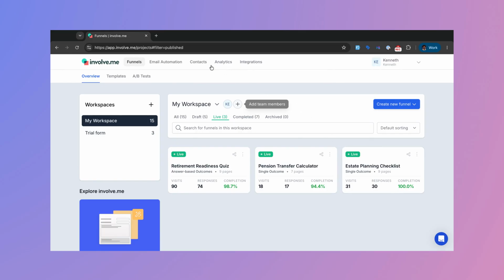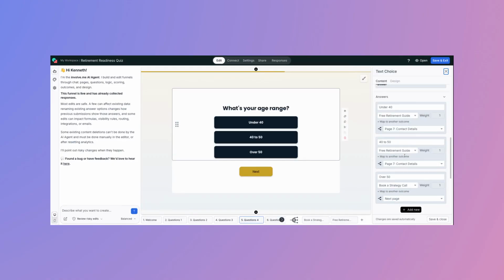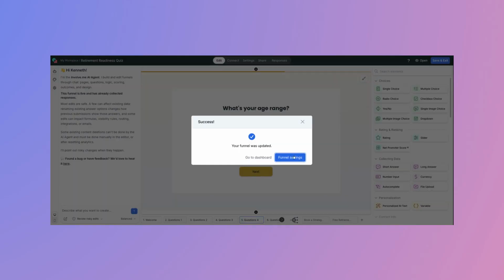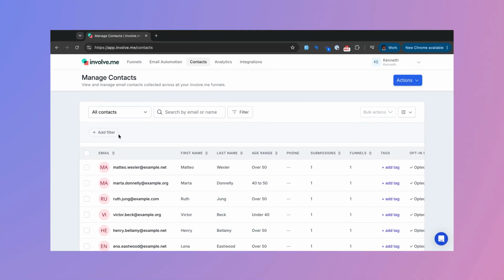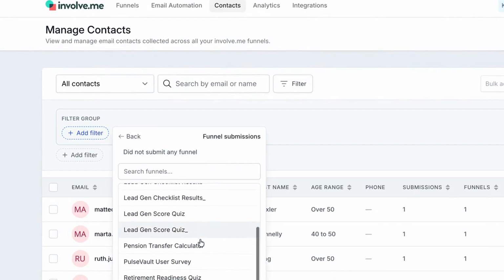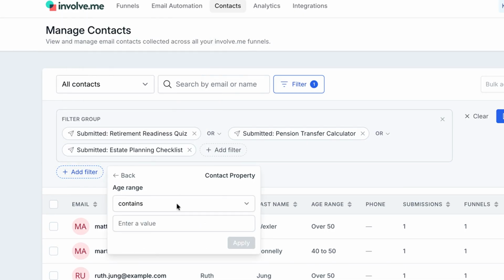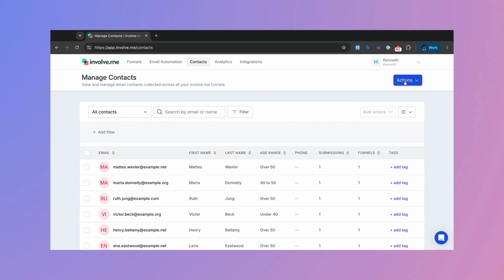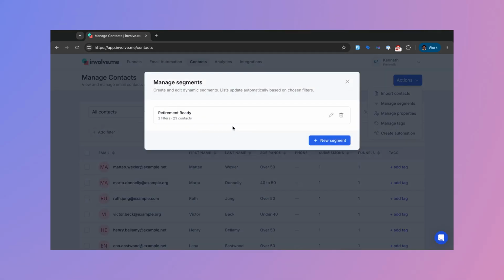How to Segment Contacts for Personalized Marketing in involve.me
Learn how to use segments and filters in involve.me to organize contacts, build targeted audiences, and create a stronger foundation for personalized marketing and CRM workflows.

In this tutorial, we use the fictional company Oakstone Financial to show how to combine contacts from multiple funnels, apply contact property conditions, and save the resulting audience as a dynamic segment.

You’ll learn how to:

• Filter contacts based on funnel submissions
• Use contact properties to refine your audience
• Save filtered contacts as a reusable segment
• Manage existing segments
• Automatically keep segments updated as contacts meet or stop meeting the conditions